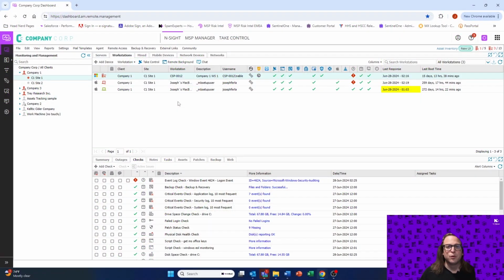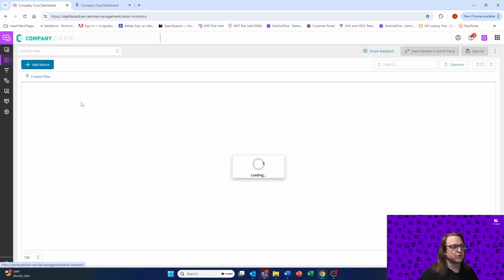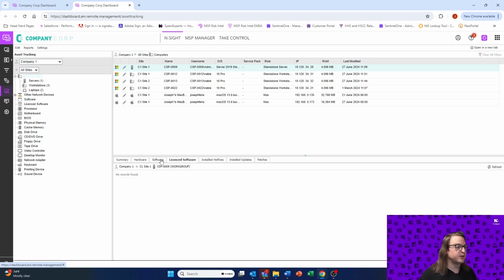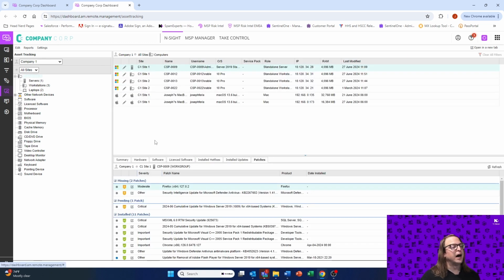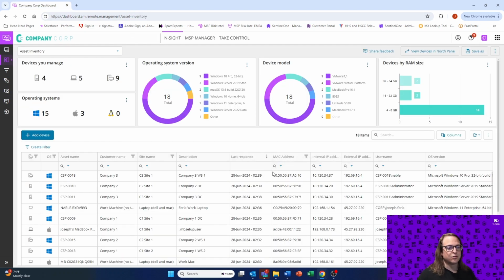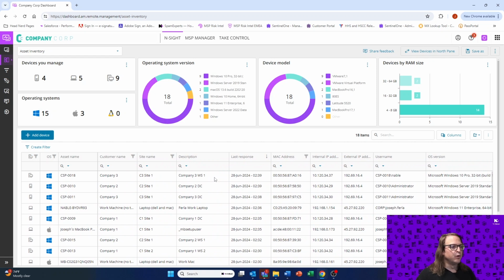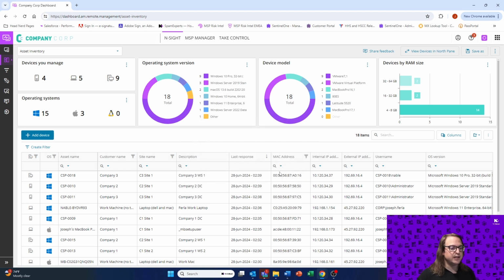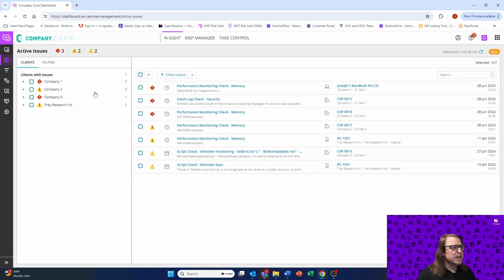Technician reporting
Some tips for increasing efficiency using the technician reports available in N-sight